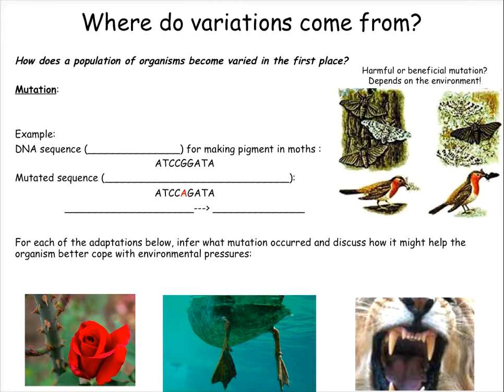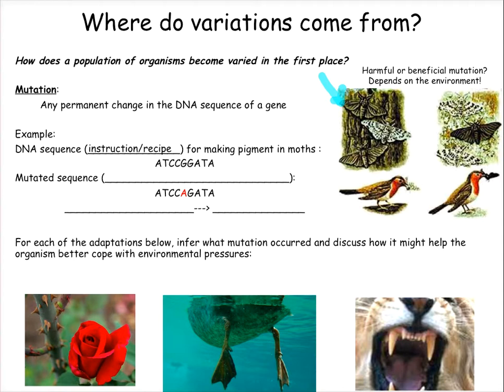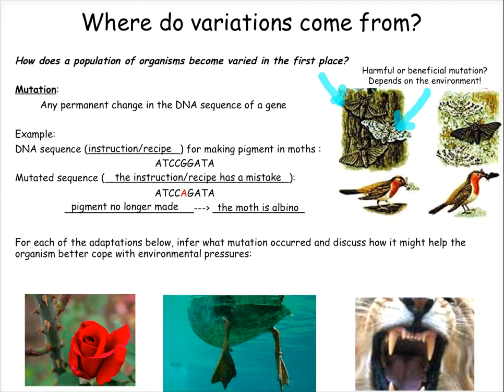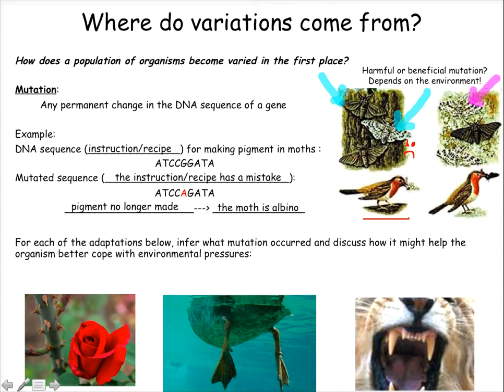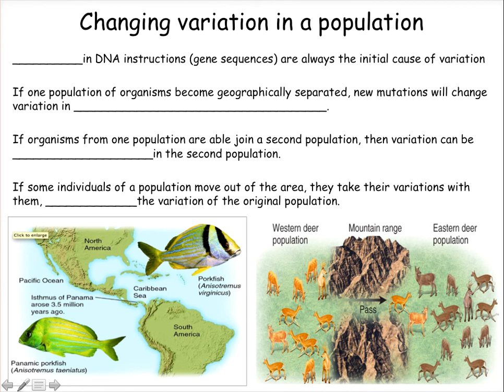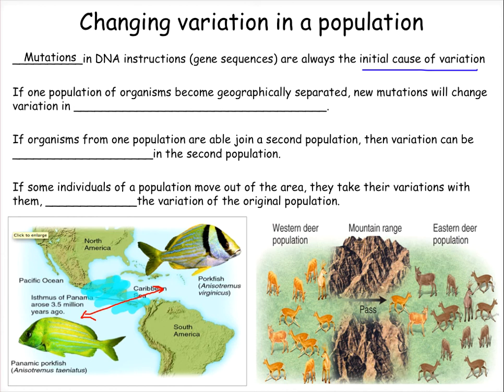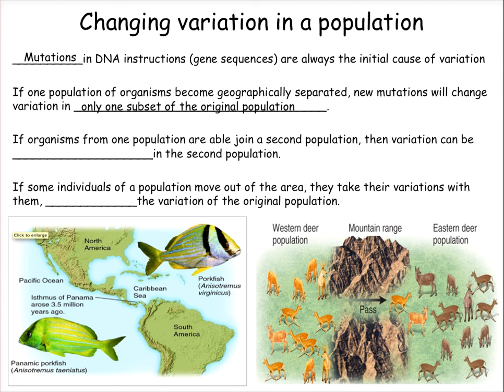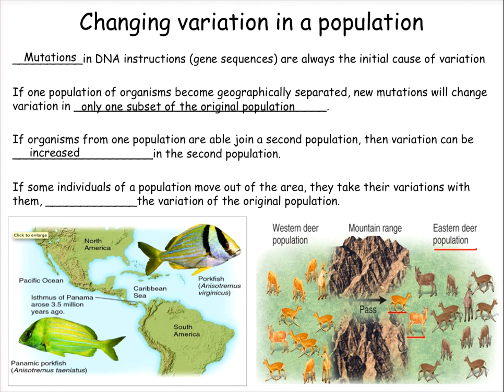Chapter 6 2 Natural Selection part III